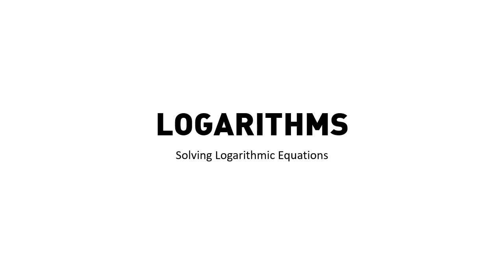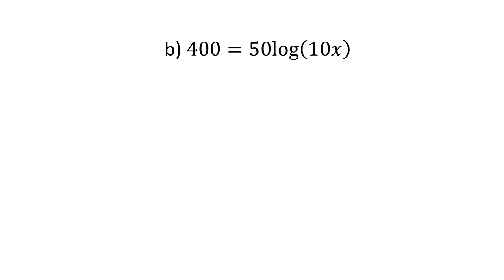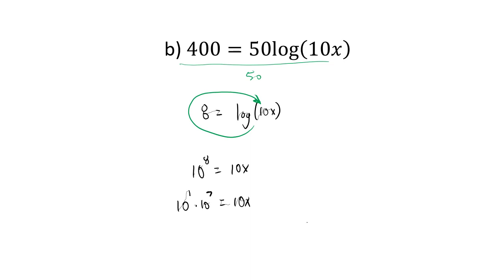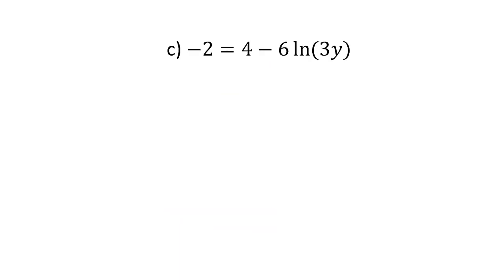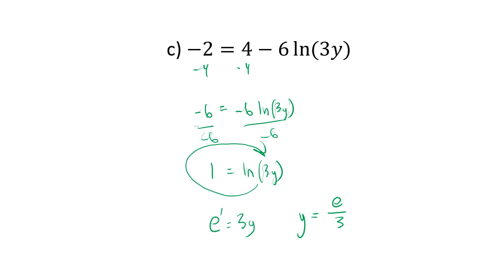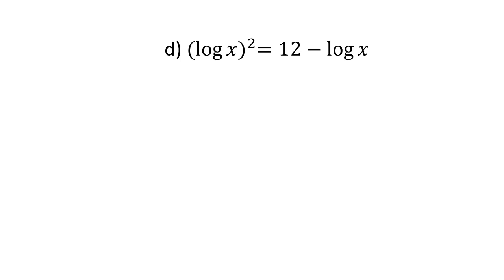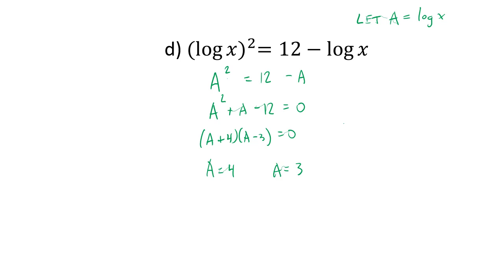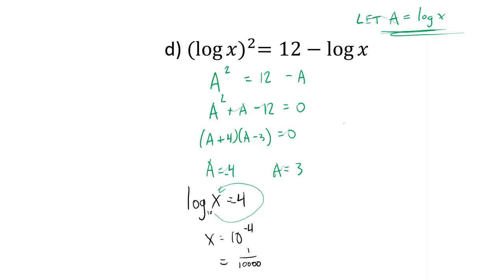Logarithms - Solving Logarithmic Equations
Solving some simple logarithmic equations using common log and natural log.